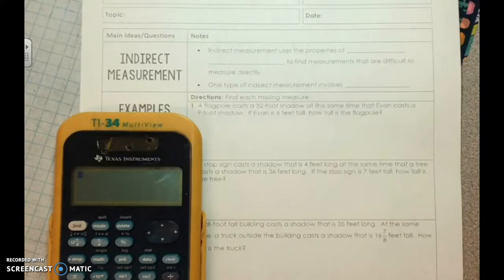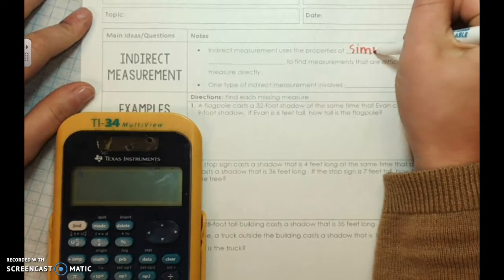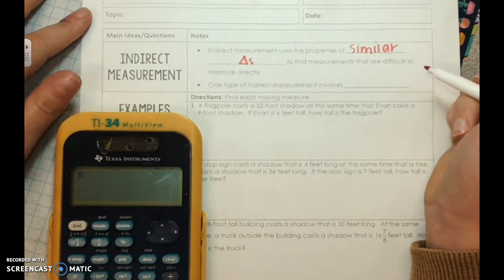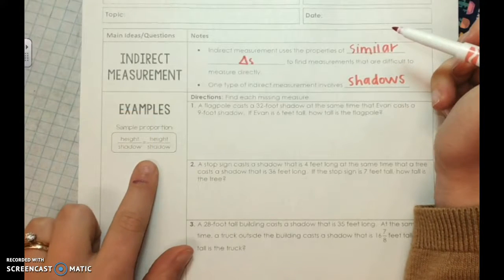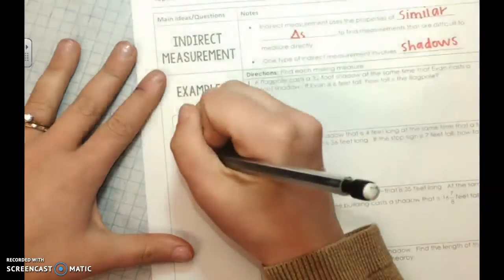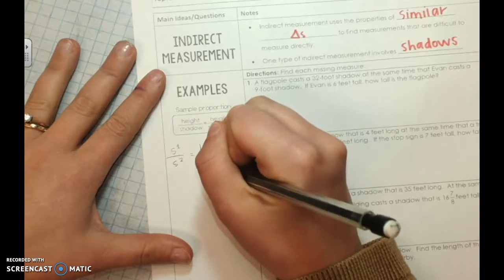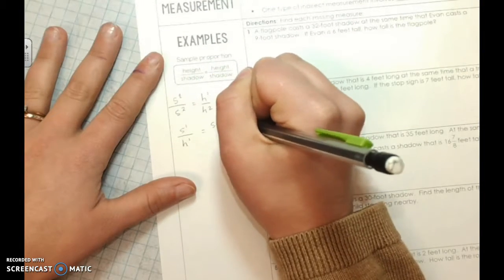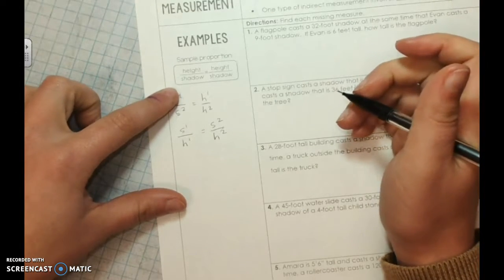Indirect Measurement Notes pt 1